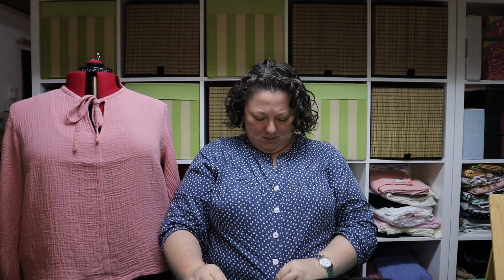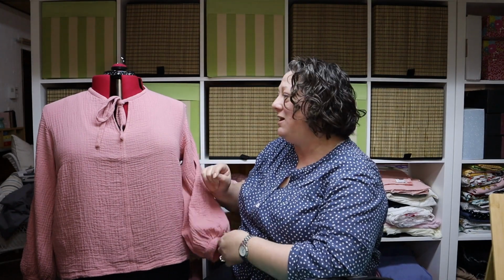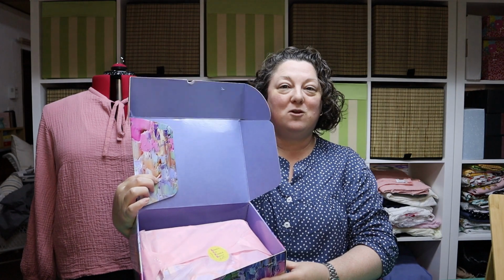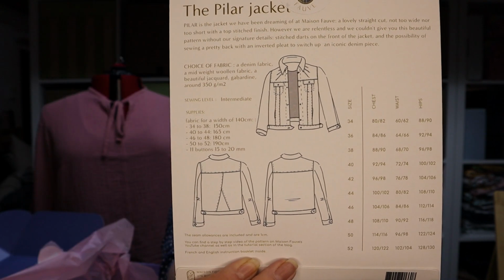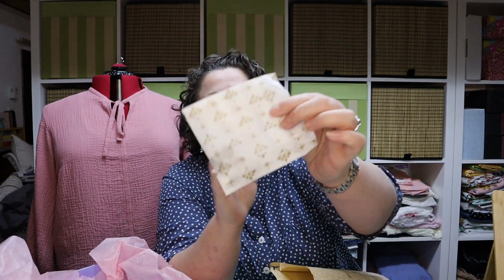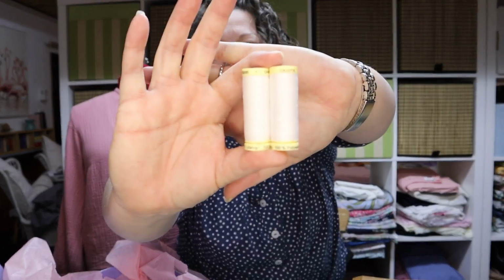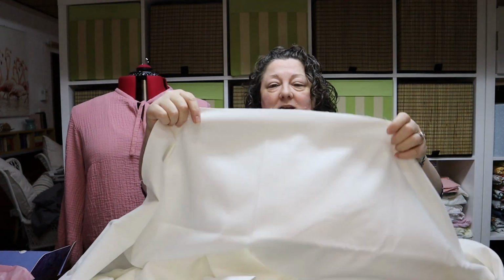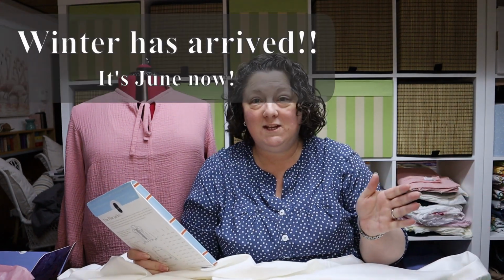Beyond The Pink Door – Maison Fauve Pilar Jacket Sewing Kit | Unboxing | Aussie Sewing Vlog | #37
As promised, may I present the fabulous Maison Fauve Pilar Jacket!

The styling of this jacket is just so gorgeous, it’s not your ordinary denim jacket that’s for sure.  Did I mention how fabulous it is?

As soon as I saw this pattern when it was released, I knew I had to have it.  I did however think I would be waiting till Winter 2024 as Maison Fauve don’t release their new patterns as PDFs during the first season.  I understand why, and as a patient person I was prepared to wait…..

BUT then Andrea of Beyond The Pink Door floated the idea of releasing it as a sewing kit and I was all over that like a kid on a donut!!!  It does mean I’m going to have to trace the pattern (which will be a first for me) but we all have to make sacrifices in life don’t we!

If you happen to have purchased the pattern already but like me still need a little hand holding, Andrea has a top shelf sewalong that you can purchase separately.  I highly recommend any of Andrea’s sewalongs.  She has an assortment of free sewalongs on her channel, and as a novice (I feel I’ve progressed from beginner now) sewist, I still need guidance.  Andrea helped me sew the Frida I’m wearing in this video in fact.  Very generous when it comes to sharing her skills, I’d happily pay for a BTPD sewalong when it comes to a more intricate sew like this.

- To compliment your pattern: Beyond The Pink Door – Sewing kit - sewalongs

- Maison Fauve also have their own video tutorial, in French available on their

What I’m wearing:
Atelier Jupe Frida Blouse in rayon

Title artwork thanks to: Jillian Kate Packer @mylittlewilderbeast
Local South Australian, Artist Illustrator Printmaker, I highly recommend checking out her work